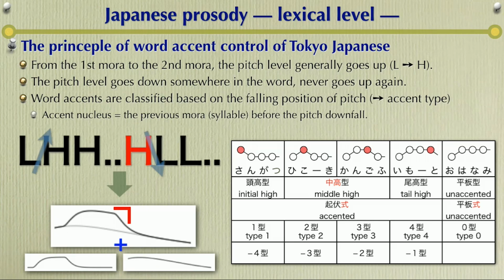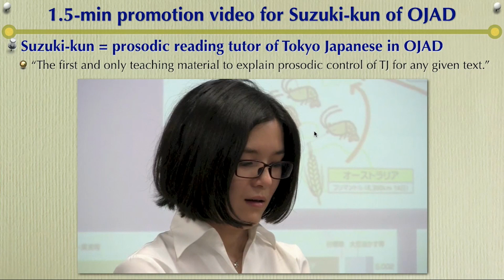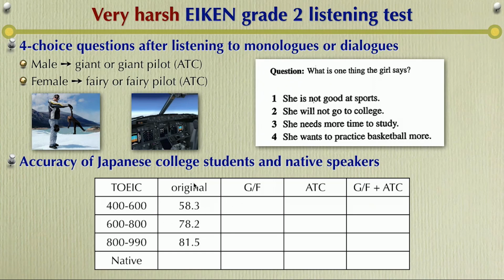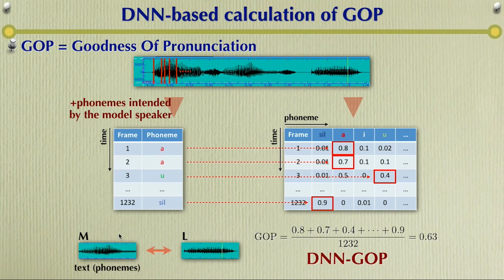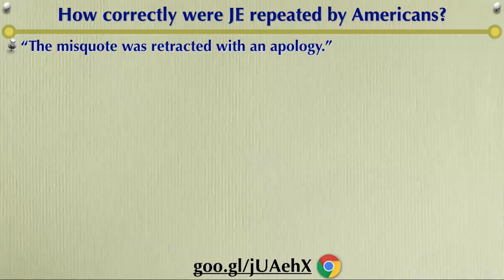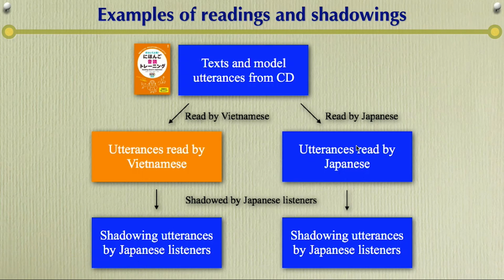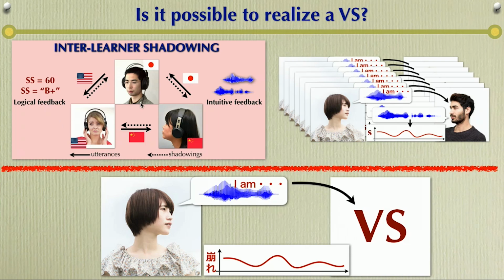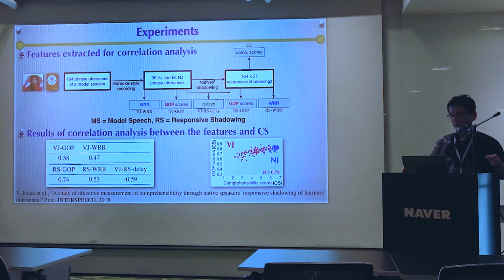How can speech technologies support learners to improve their skills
(Original Title: How can speech technologies support learners to improve their skills of speaking, listening, conversation and more?)

발표자: Nobuaki Minematsu(Univ. of Tokyo)
발표월: 2019.8.

더욱 다양한 영상을 보시려면 NAVER Engineering TV를 참고하세요.

○ summary

In the globalization era, not only students but also immigrant workers have to learn new languages for smooth oral communication in those languages. In this talk, the lecturer il-lustrates how speech technologies, i.e. speech synthesis, speech recognition, voice con-version, etc can support learners to improve their skills of speaking, listening, conversation, and more. Text does not show any prosodic structure explicitly and native speakers use their implicit knowledge on prosodic control to read aloud that text naturally. Implicit knowledge is difficult for teachers to explain explicitly and therefore prosody training is rare in classrooms. Text-to-speech systems often use a text-based prosody prediction module and this module is used effectively to teach prosodic control required to read given texts aloud explicitly to learners. In High Variability Phonetic Training (HVPT), teachers use speech stimuli with different ages, genders, accents, background noises, etc. Being exposed to those variabilities, learners can obtain robust listening skills. However, teachers prepare those stimuli manually. By introducing speech analysis and voice con-version techniques, those variabilities are easily enhanced. In the talk, an interesting ex-ample of adversarial training, which was originally used for machine learners and is newly introduced to human learners, and its effectiveness for acquiring robust listening skills are explained. Further, use of speech recognition technologies for shadowing assessment to improve parallel processing skills for conversation is described. In the lecturer’s laboratory, a new project has started to realize a novel speech assessment framework, where not native-likeness but comprehensibility of learners’ speech is mainly focused on for assessment. The lecturer shows recently obtained results of objective measurement of comprehensibility of learners’ speech.